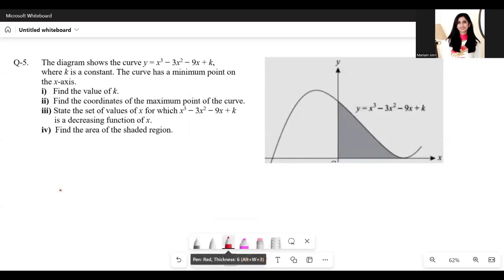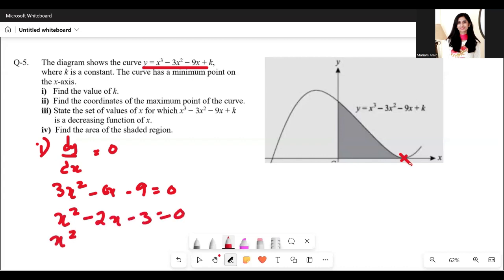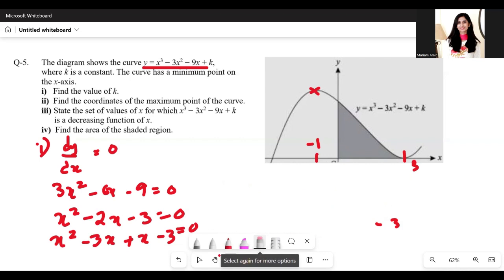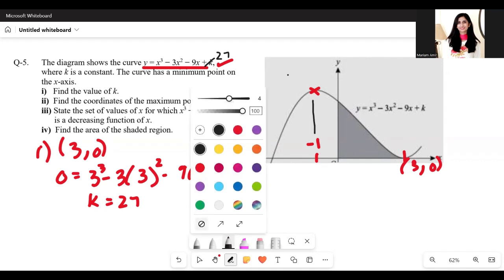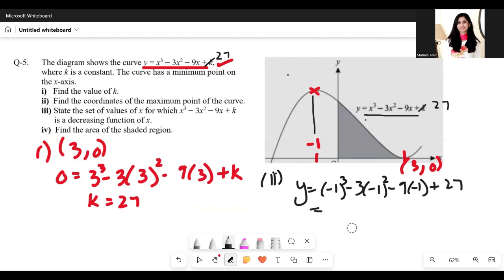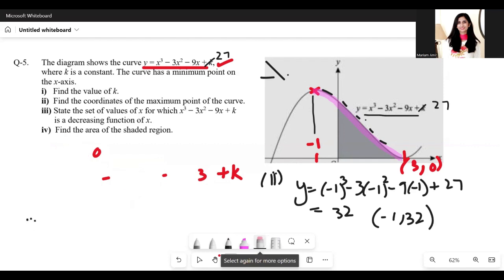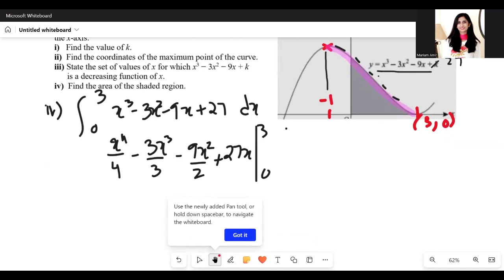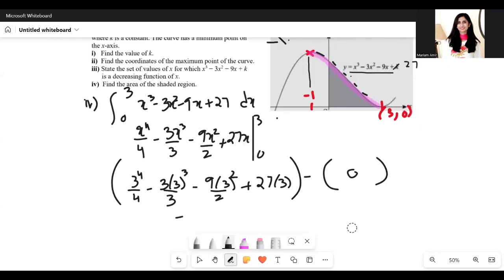Integration AS Past Paper Questions 9709/01/M/J/06 Q10)